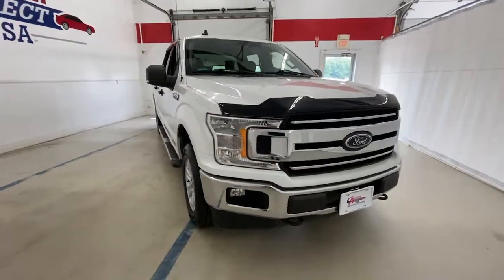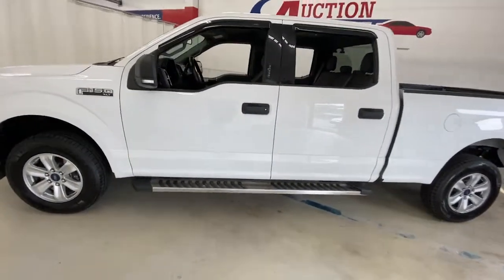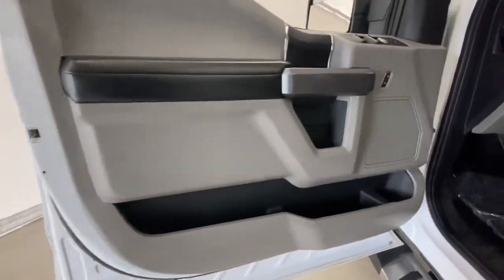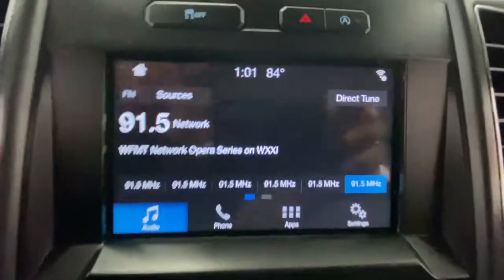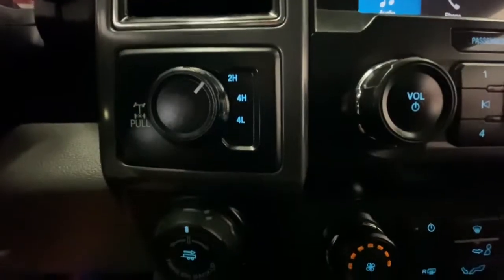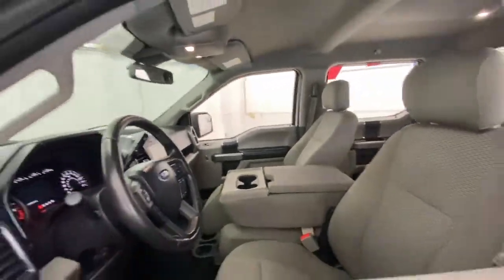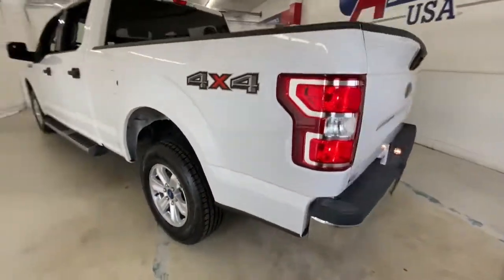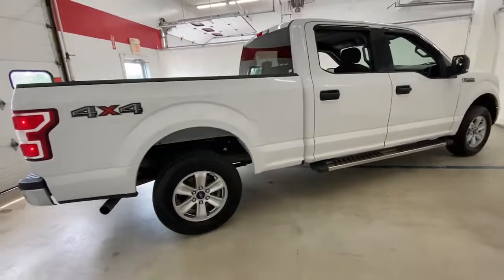2019 Ford F-150 Rochester, Victor, Pittsford, Webster, Spencerport, NY VT43937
White Used 2019 Ford F-150 available in Rochester, New York at Auction Direct USA Rochester. Servicing the Victor, Pittsford, Webster, Spencerport, NY area.

Fresh Arrival! Stock Photo. Actual Images pending.Fresh Arrival! Stock Photo. Actual Images pending.New Tires, 4WD, Bluetooth, Backup Camera, Power Driver Seat, Remote Keyless Entry, USB Port, Chrome Wheels. This vehicle has a clean accident free CARFAX history report!
ENGINE: 5.0L V8  -inc: auto start-stop technology and flex-fuel capability  GVWR: 7 000 lbs Payload Package  3.31 Axle Ratio,Four Wheel Drive,Power Steering,ABS,4-Wheel Disc Brakes,Brake Assist,Aluminum Wheels,Tires - Front All-Terrain,Tires - Rear All-Terrain,Conventional Spare Tire,Tow Hooks,Power Mirror(s),Intermittent Wipers,Variable Speed Intermittent Wipers,Privacy Glass,Daytime Running Lights,Automatic Headlights,Automatic Highbeams,Fog Lamps,AM/FM Stereo,Auxiliary Audio Input,Cloth Seats,Split Bench Seat,Driver Adjustable Lumbar,Passenger Adjustable Lumbar,Pass-Through Rear Seat,Rear Bench Seat,Adjustable Steering Wheel,WiFi Hotspot,Keyless Entry,Cruise Control,A/C,Driver Vanity Mirror,Passenger Vanity Mirror,Floor Mats,Remote Engine Start,Steering Wheel Audio Controls,Bluetooth Connection,Telematics,Smart Device Integration,Immobilizer,Security System,Stability Control,Front Side Air Bag,Front Collision Mitigation,Tire Pressure Monitor,Driver Air Bag,Passenger Air Bag,Passenger Air Bag Sensor,Driver Restriction Features,Front Head Air Bag,Rear Head Air Bag,Child Safety Locks,Back-Up Camera